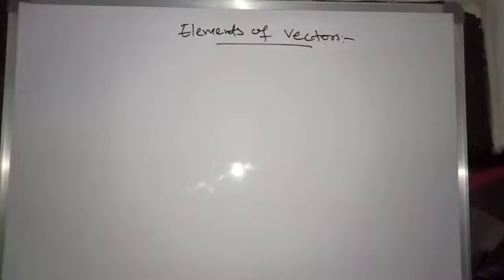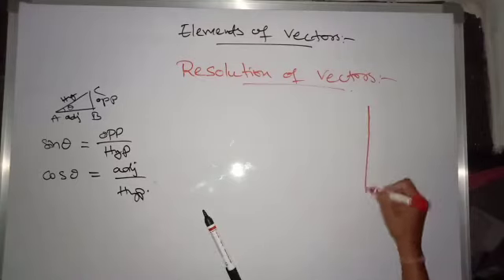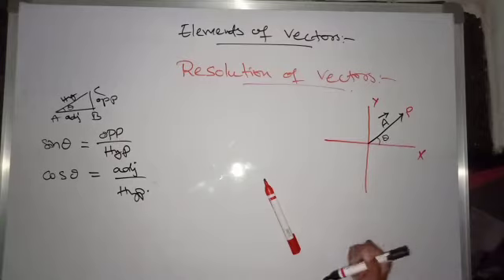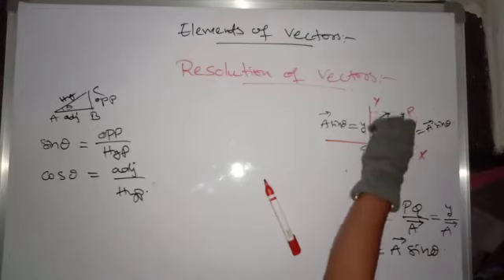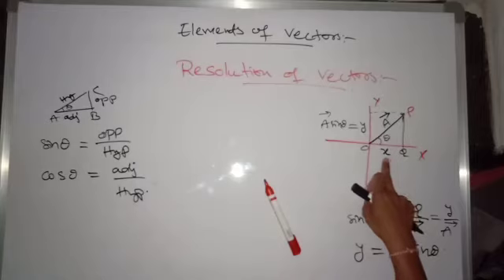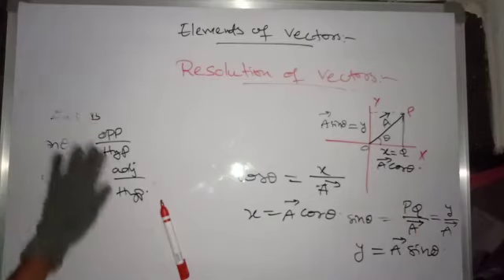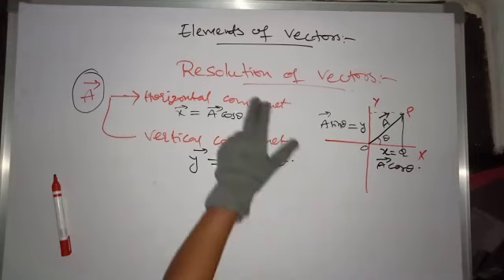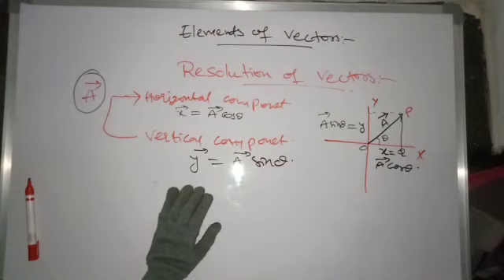Elements of vectors class-4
In this lecture I explained about the resolution of Vectors.

This lecture is useful for ECET and INTER students.